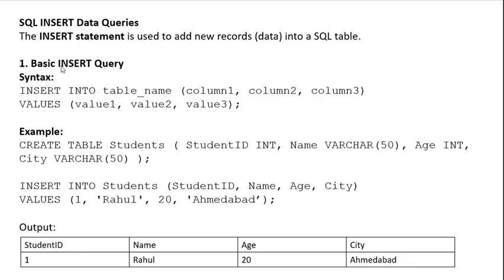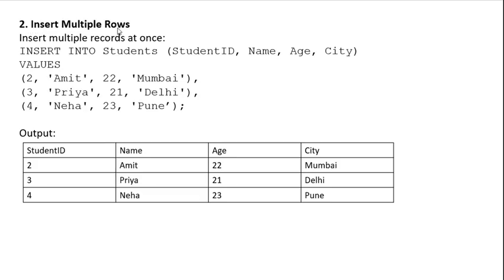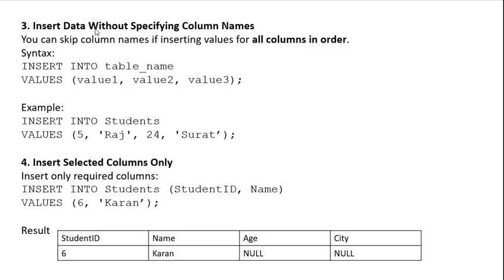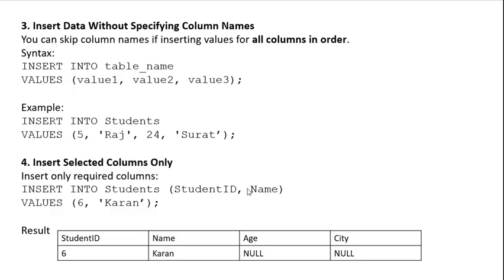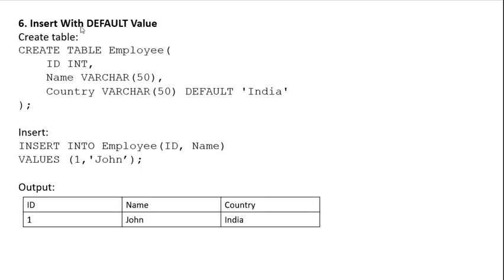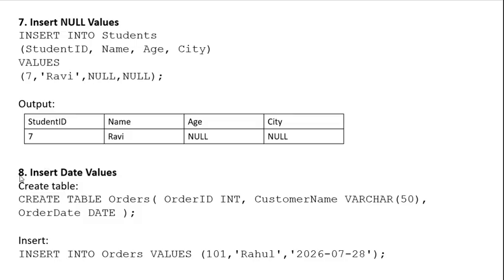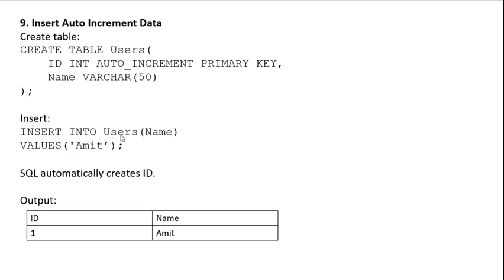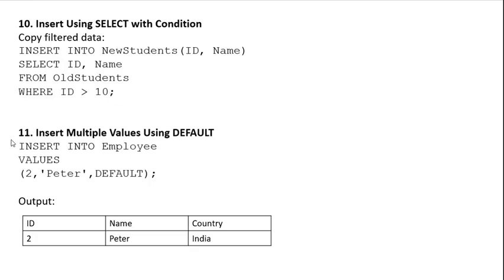SQL 5 Insert Data Queries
Insert Data Queries